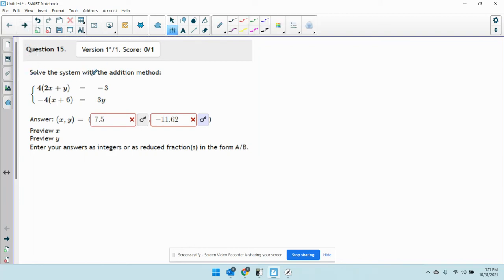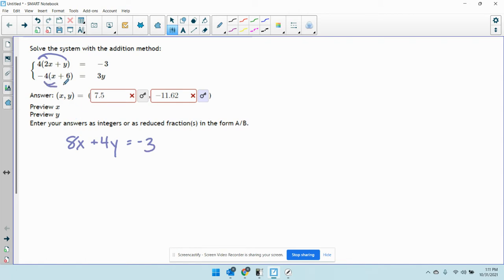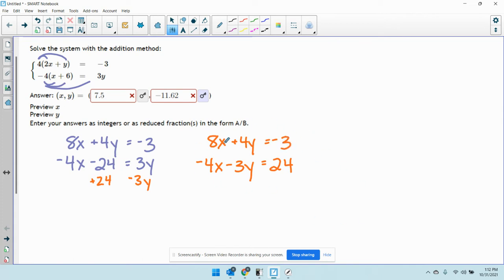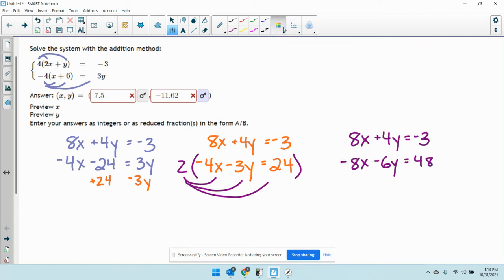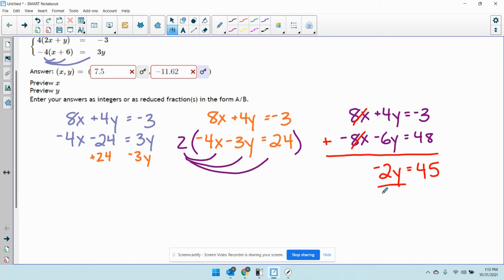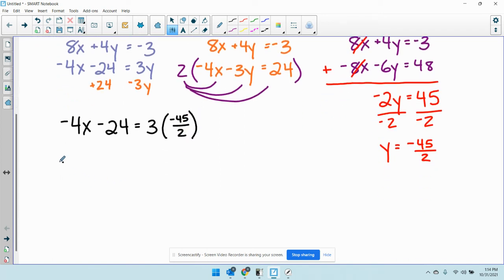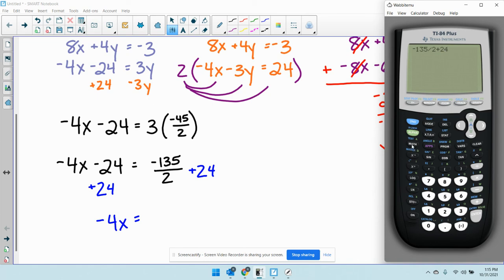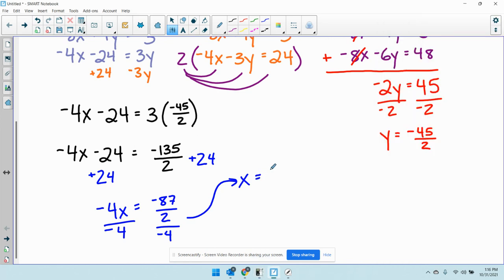MAT100: Chapter 1 - Solving a System of Equations using Addition Method